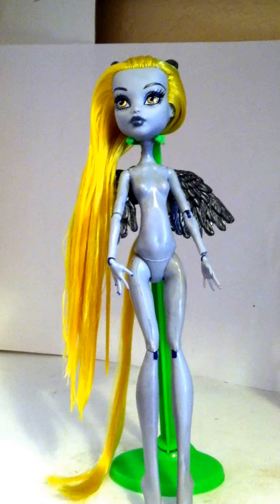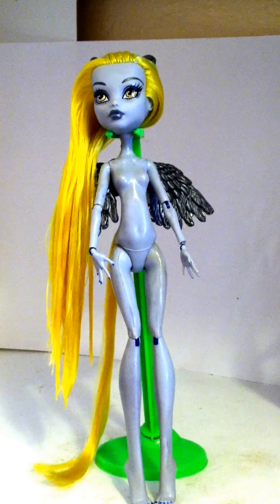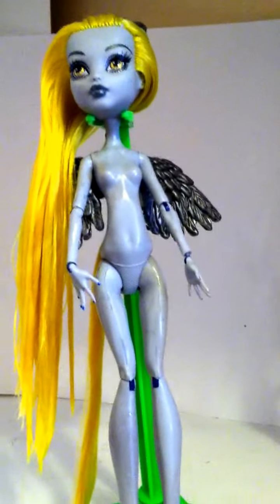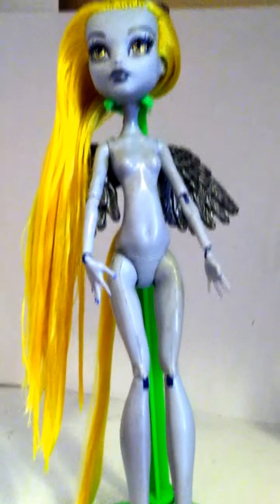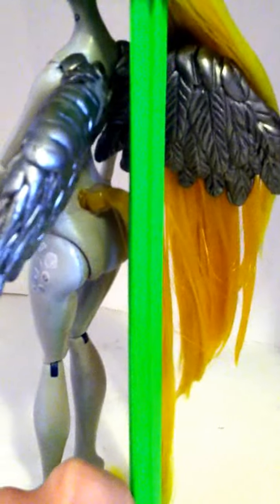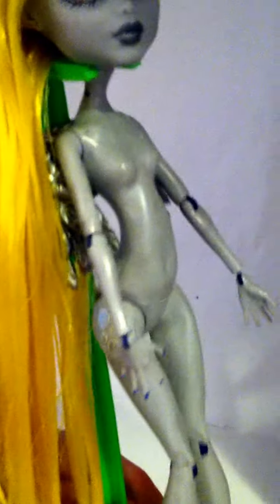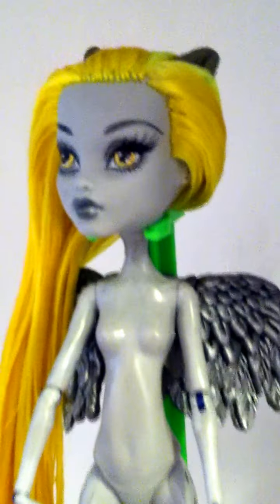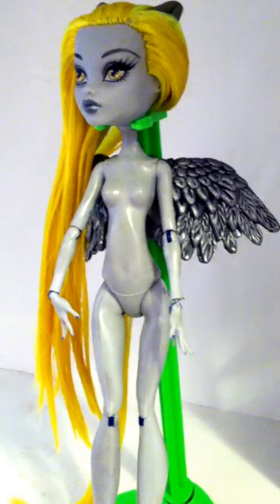Custom Monster High doll by Angellove - drama pony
Handmade custom monster high doll by Angellove.